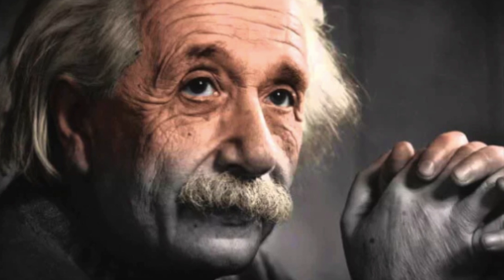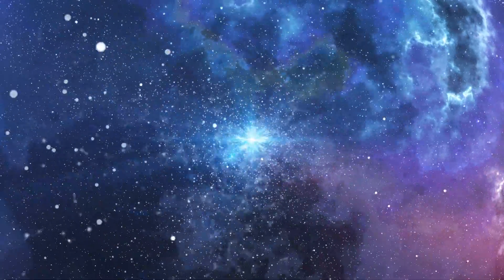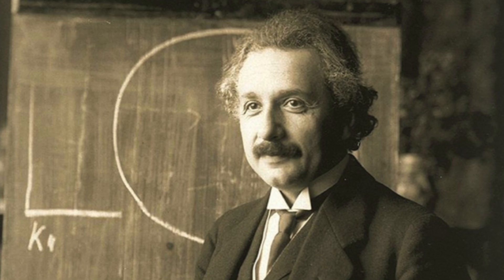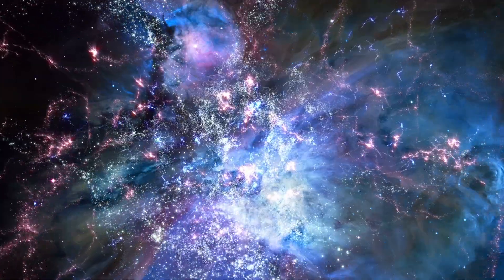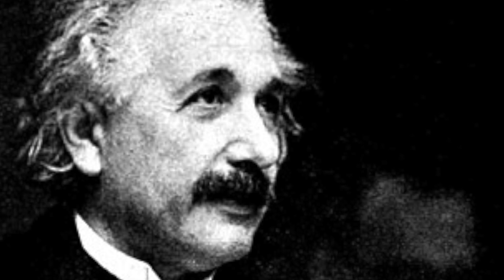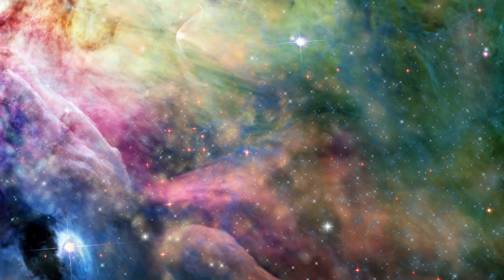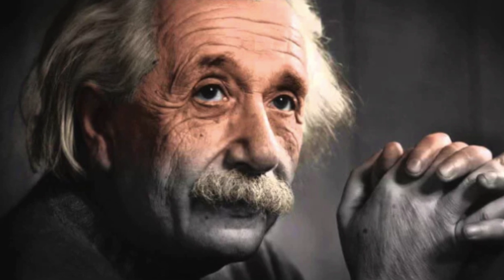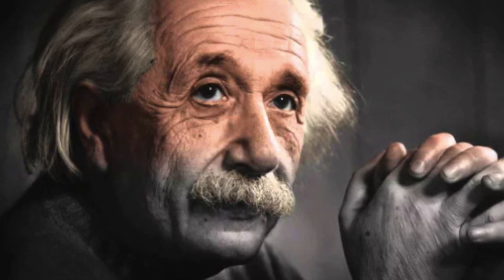5 Incredible Albert Einstein Discoveries To Blow Your Mind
5 incredible Albert Einstein discoveries to blow your mind. We take a look at these 5 incredible Albert Einstein discoveries to blow your mind.

Seen as one of the greatest minds to have ever lived as well as one of the greatest scientific pioneers during the golden age of scientific enlightenment was that of Albert Einstein and his revelations surrounding the understanding of the very fabric of our reality. These discoveries are still only now being proven in the modern day and have left the scientific world in a state far more advanced than before his introductions to these strange concepts.

So today, here at unexplained mysteries, we will be highlighting these incredible scientific discoveries to help showcase the true genius of Albert Einstein.